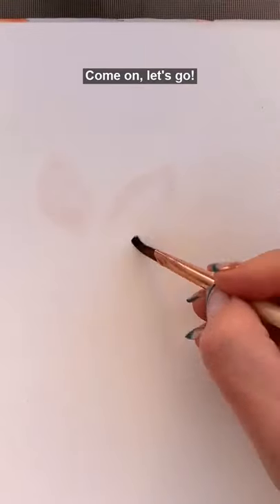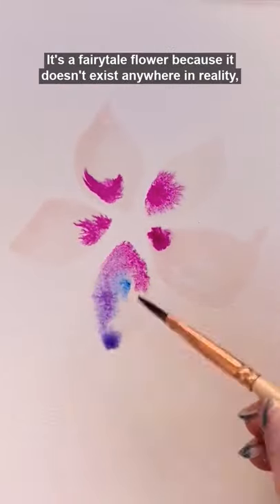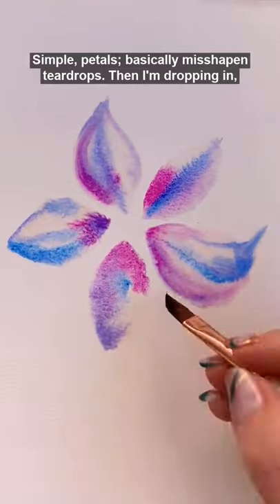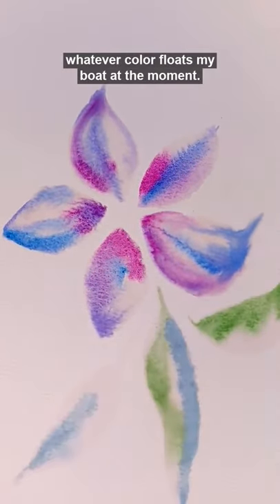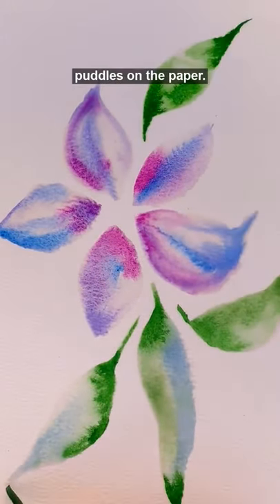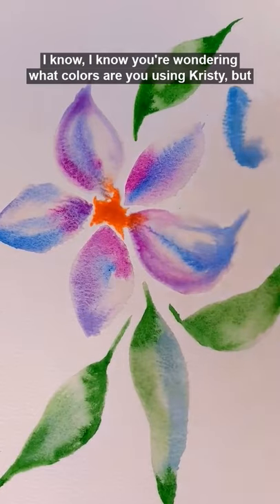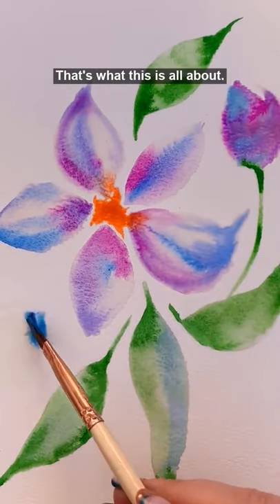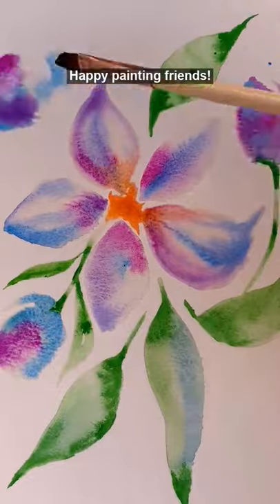Wanna Paint a Fairytale Flower with Me - Watercolor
Fairytale Flower doesn't exist anywhere in reality, use what colors your love!

MATERIALS USED
Paint - Himi Gouache